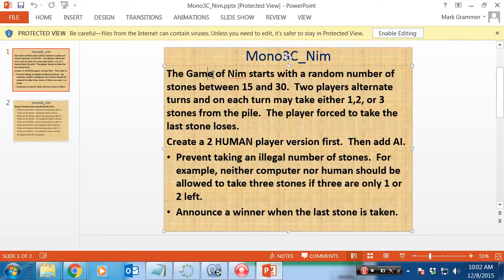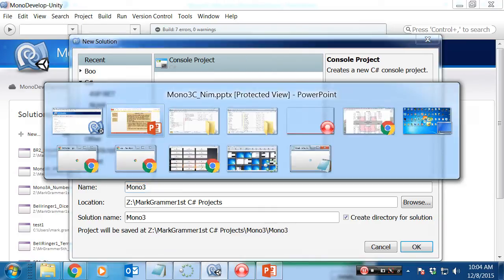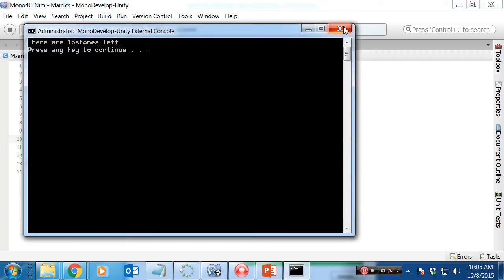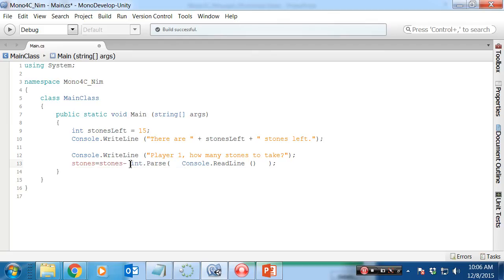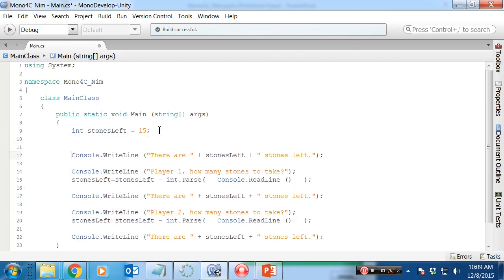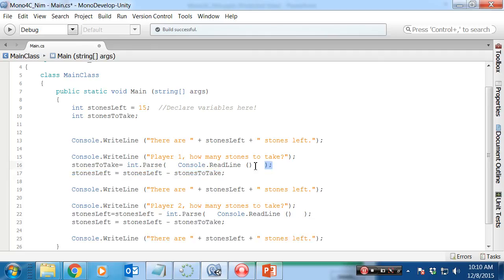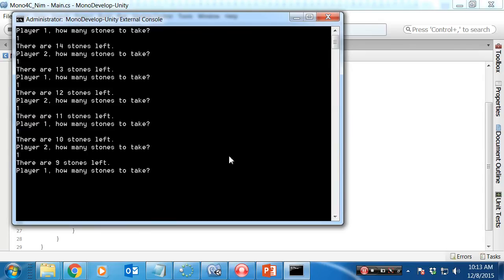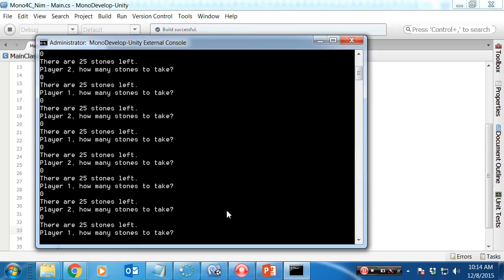Hints Mono4C Nim1 Basics